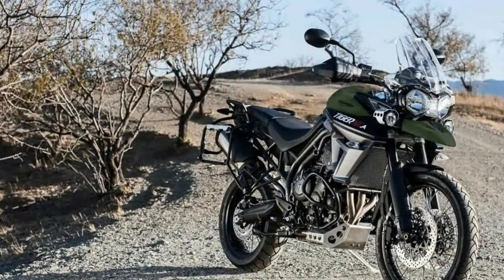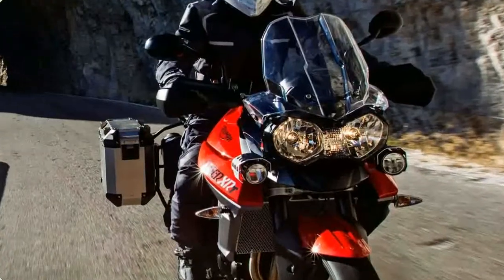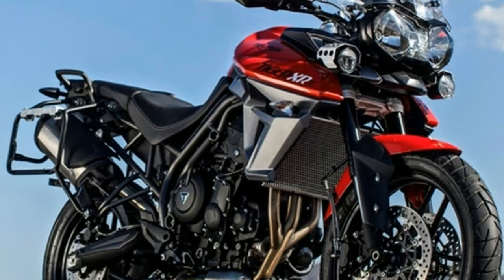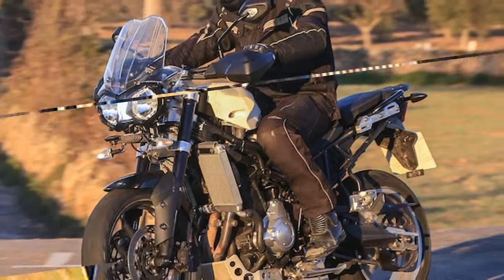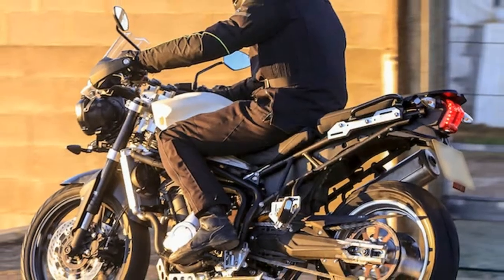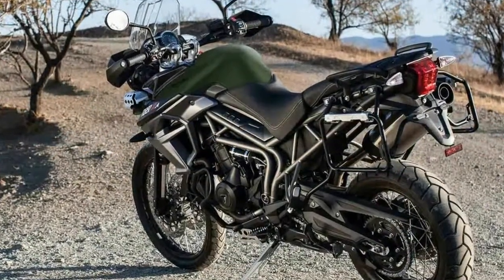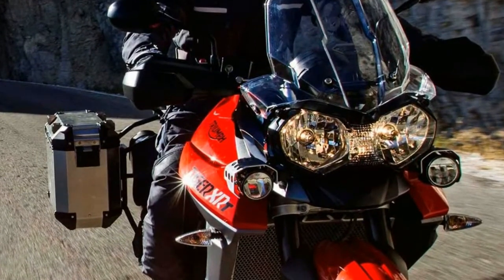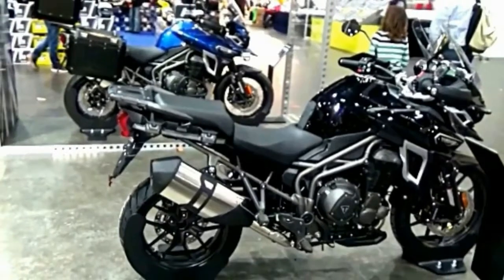LOOK THIS !!! 2018 Triumph Tiger 800 - Updated Price & Spec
██████ GET DAILY UPDATES! NOW! ██████